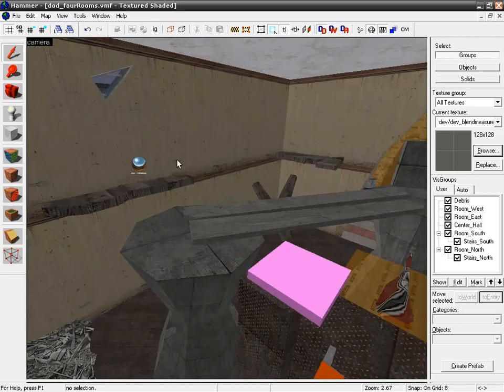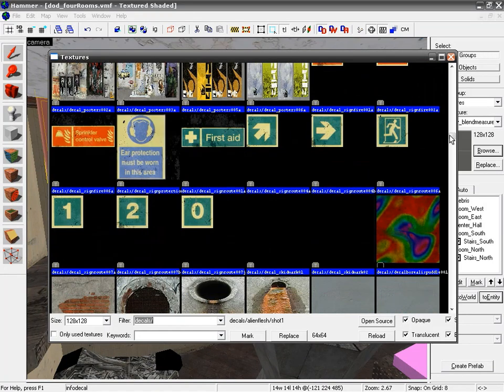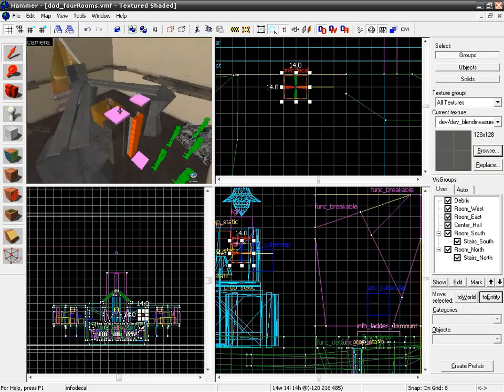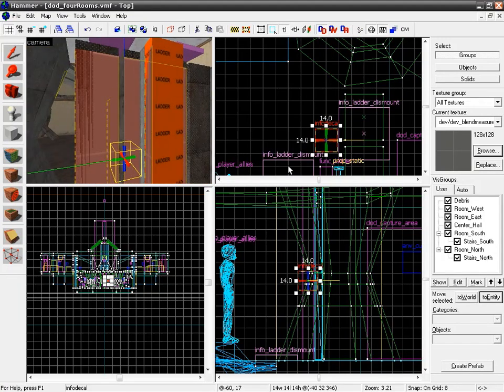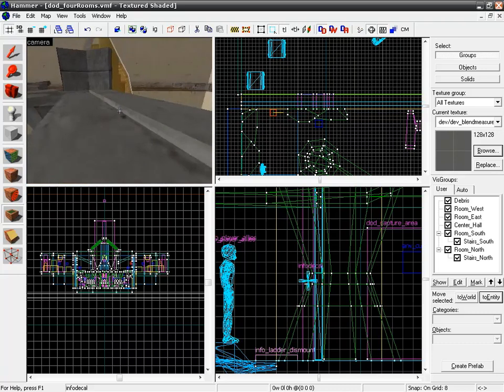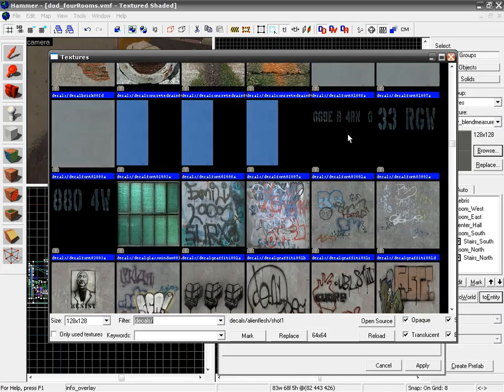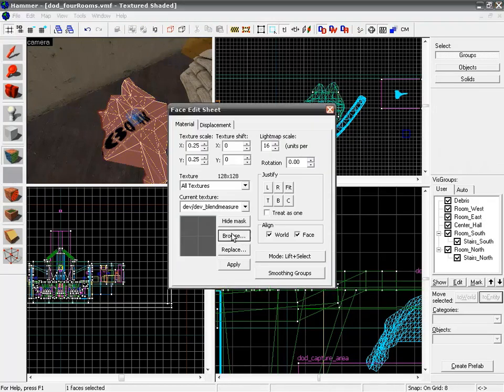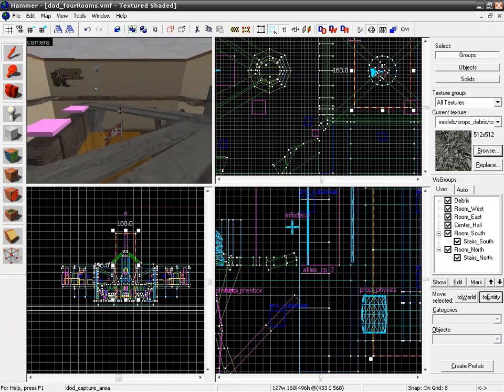Source Level Design 43: Decals & Overlays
In this chapter we begin adding decals and overlays to our level. We discuss various methods of placement and also their effect on both the look and play of our level.